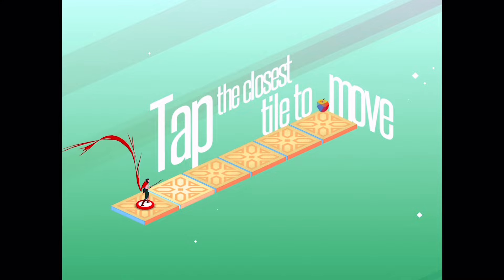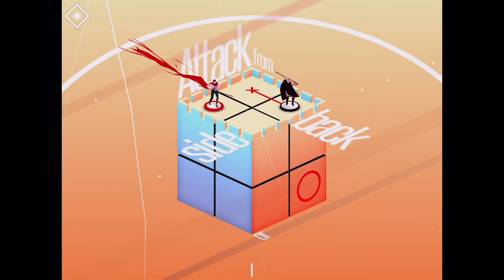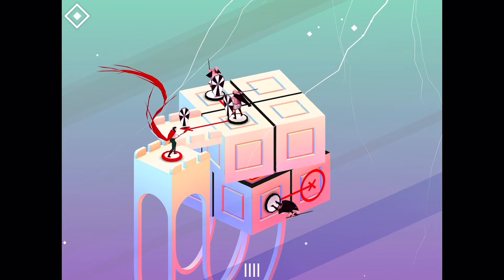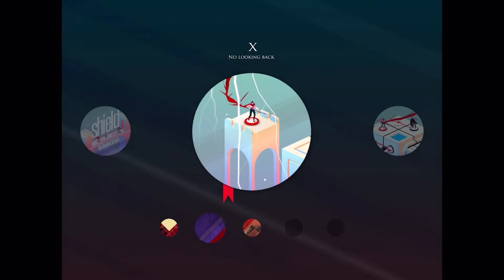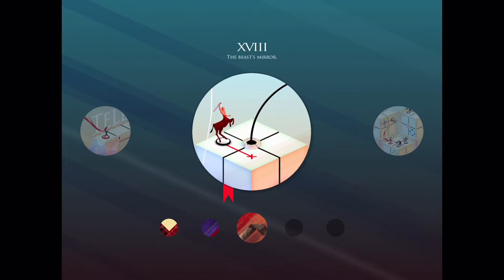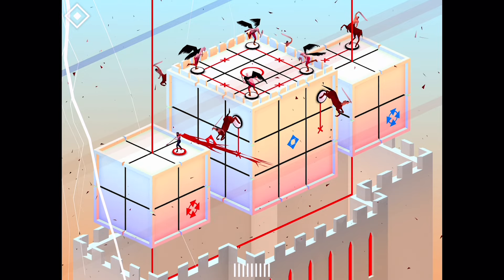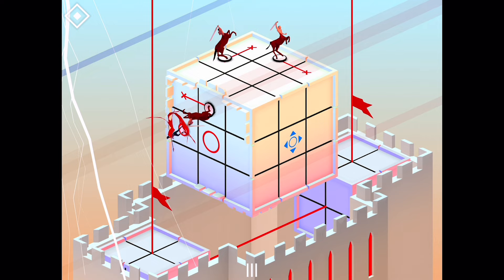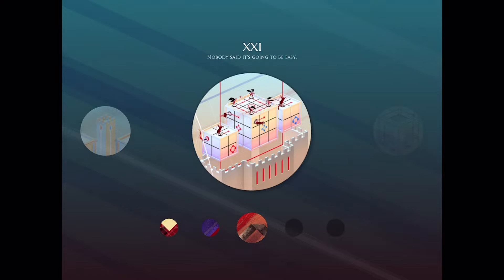Kotaku Plays Euclidean Lands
While the hero of Euclidean Lands seems to be wielding a spear, his greatest weapon is his axes.